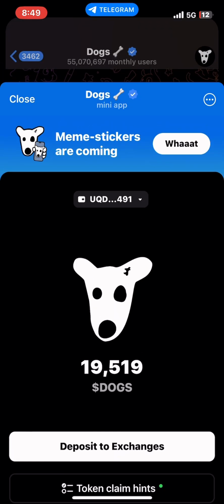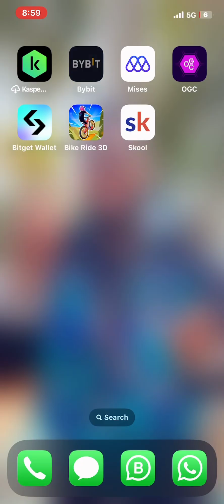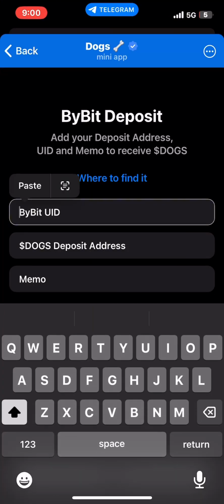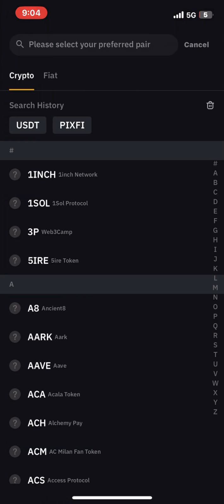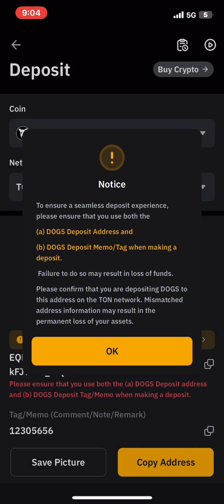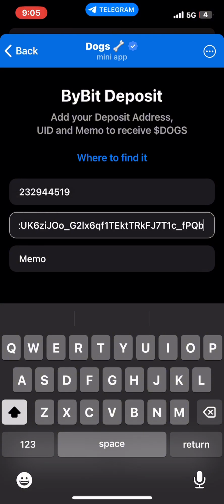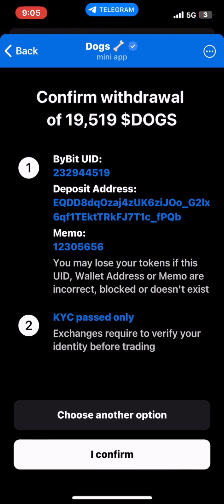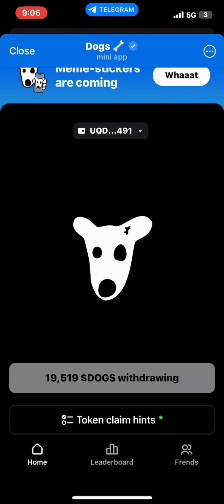How to Withdraw $DOGS to ByBit Exchange Wallet | Get Bybit UID, Memo & Receive Tokens from DOGS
Learn how to withdraw your $DOGS tokens from the DOGS mini app on Telegram to your ByBit exchange wallet. In this step-by-step tutorial, I'll show you how to:

- Get your Bybit UID and Memo
- Set up your ByBit wallet address
- Receive $DOGS tokens from the DOGS mini app

cryptocurrency, blockchain crypto wallet, exchange wallet, token withdrawal, cryptoguide, ByBit guide, DOGS token guide.